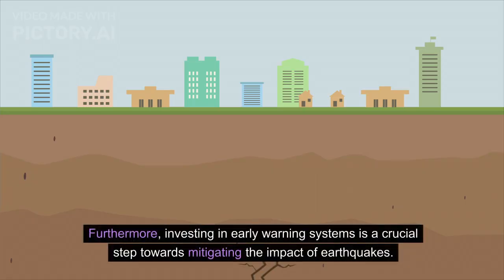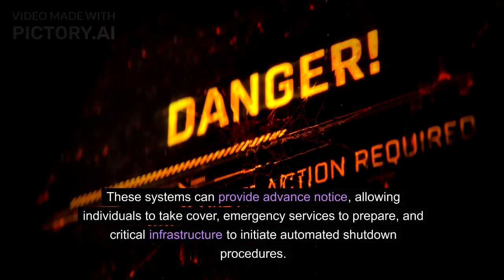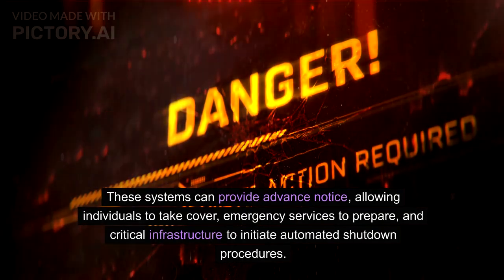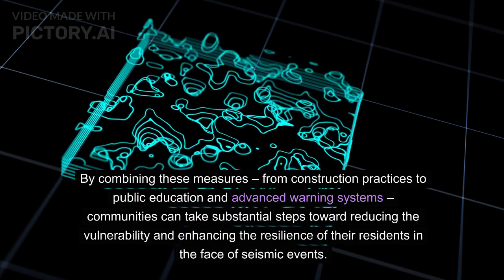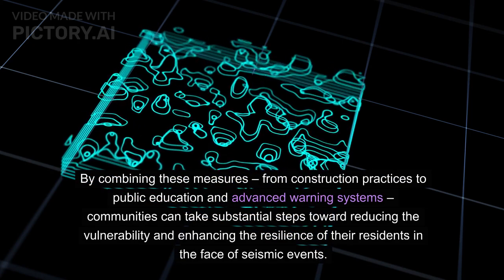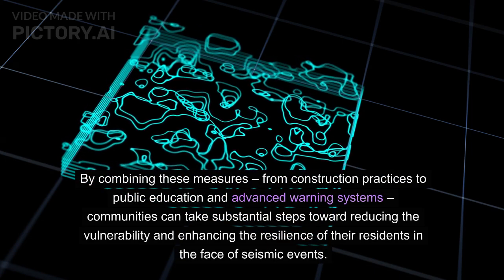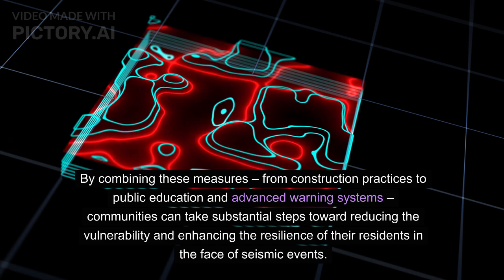Why does an Earthquake Occur? | Earthquake Engineering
Earthquakes, the sudden shaking of the Earth's surface, are natural phenomena that have fascinated and puzzled humanity for centuries. These seismic events result from the dynamic processes occurring beneath the Earth's crust. Understanding the causes of earthquakes involves delving into the intricate movements of tectonic plates and the geological forces at play.